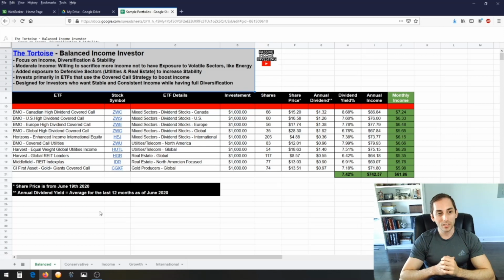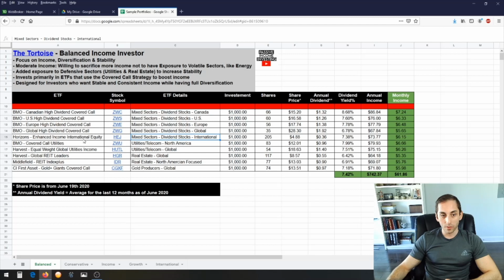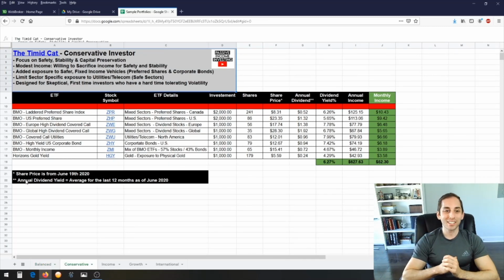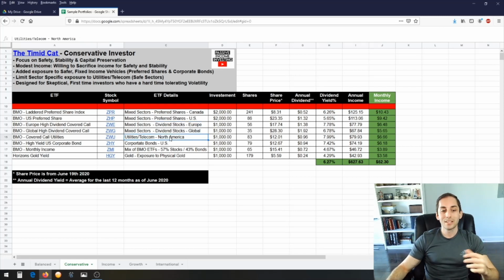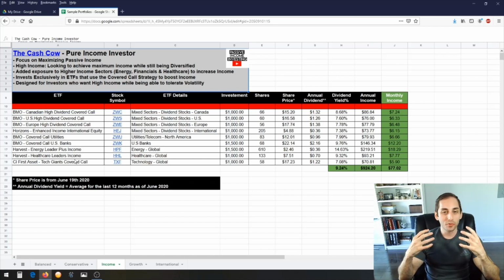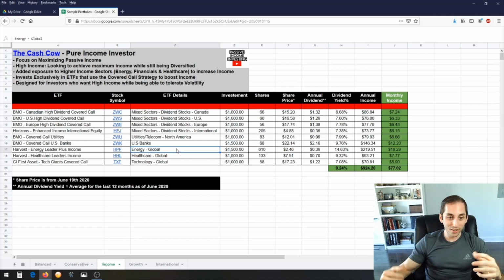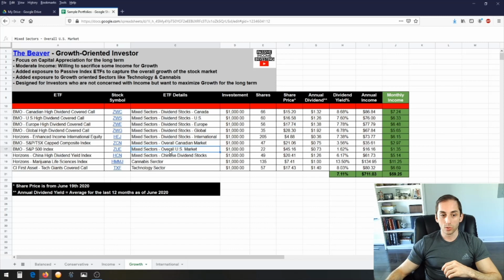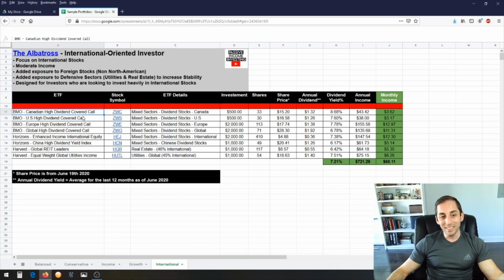HOW TO INVEST YOUR FIRST $10,000 IN DIVIDEND PAYING ETFs| 5 PORTFOLIOS BASED ON INVESTOR PERSONALITY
Welcome To Passive Income Investing

Free Tools & Resources:
Blank Portfolio + Monthly Budget Tracker

What do I invest in first?
How do I invest my first 10,000$?
After starting this youtube channel and our blog a few months ago,  This is the most common question that we get.

In today's video I will answer those questions and help you build your first stock portfolio.

The honest answer to that very common question new investors have is: IT Depends.

It depends on your age, your situation, your character and most importantly, your investment goals.

The question you should be really asking yourself is: Why am I investing  10,000$? Or whatever the amount is.

Are you in your 60’s, about to retire and want to invest it to earn some passive income to supplement your government or work pension?

Are you middle aged and making a great income already so your main goal is to grow the money as much as possible over the next 20 years?

Or are you a pure passive income investor and want to maximize the passive income you can get?

It's important that you, the investor figures that out beforehand.

Luckily there are a few common investor profiles that can help you figure out just that. And i'm not talking about those lame ones you hear from financial advisors at banks  like Low risk, medium risk, medium to high risk etc etc.

I'm talking about something humans, and not robots can relate to.

So, I came up with 5 profiles and built a 10,000$ portfolio for each specific profile which i will go over in detail.

Keep in mind that this is not an exact science, these are samples which should be used to give you a good idea, depending on your situation and goals, on how to invest your first 10,000$.

Also remember that I'm exclusively using ETFs in the examples since they are very popular right now and in my opinion one of the best options for newer investors to get started because it takes away the need to pick and choose individual stocks.

So there you have it guys, i hope you enjoyed the sample portfolios and have a good idea which profile matches your personality and investment goals. Keep in mind that nothing is set in stone, you can always pick and choose your ETFs to build your own custom portfolio which best suits your personnel needs.

Like Morpheus tells Neo in the Matrix... “I can only show you the door, you're the one that has to walk through it” .

The important thing is to actually get started. Once you start investing, you will eventually learn how your ETFs work and understand them better. After that, it becomes easier and easier to decide what to invest in next.

Don’t forget that you can download the sample portfolios for free, just check out the video description below. Also, make sure to check out my recent videos on ETFs where i explain what ETFs are and the types of ETFs out there, as well as a list of my favorite ETFs on listed on the TSX right now, many of which were mentioned in the sample portfolios.